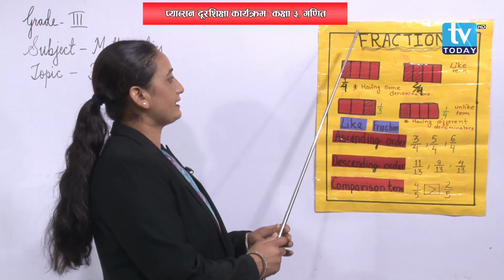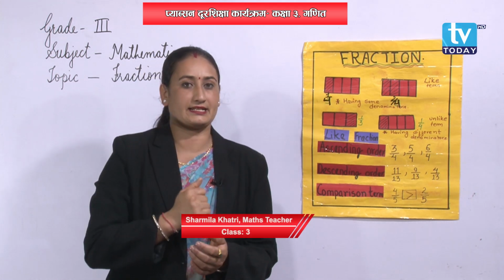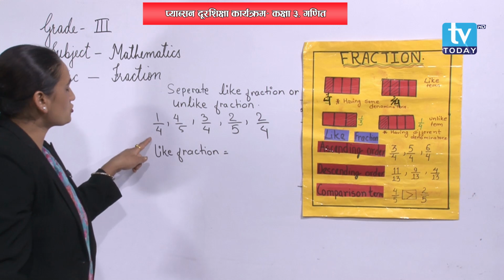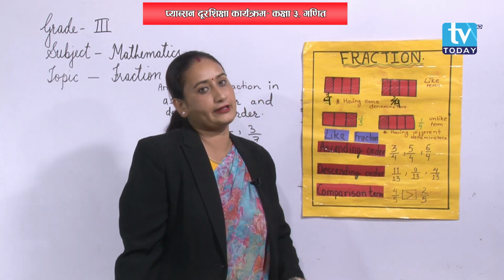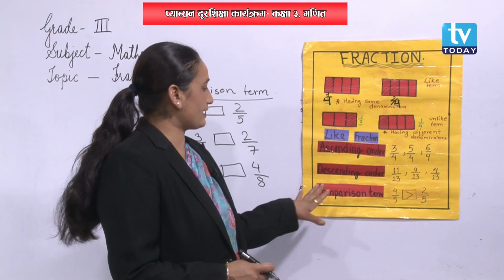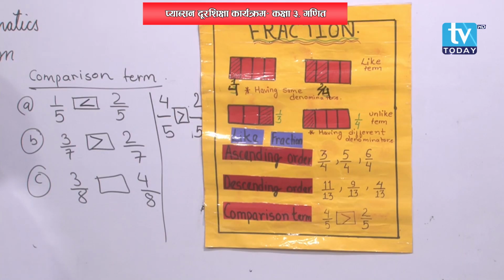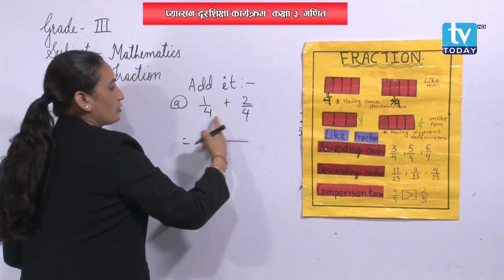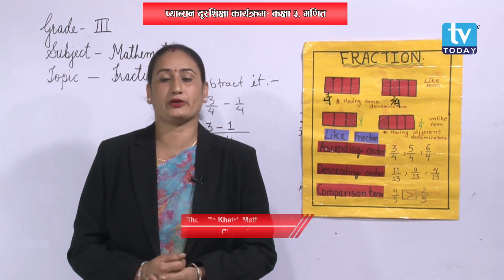GRADE 3 MATHS| Pabson Distance Education Episode 21। प्याब्सन दूरशिक्षा कार्यक्रम । TV Today HD